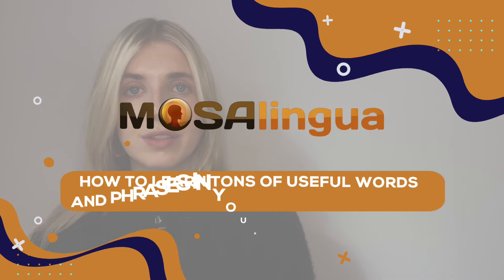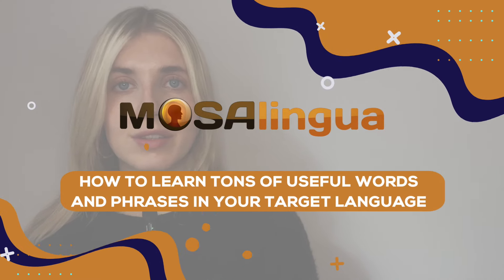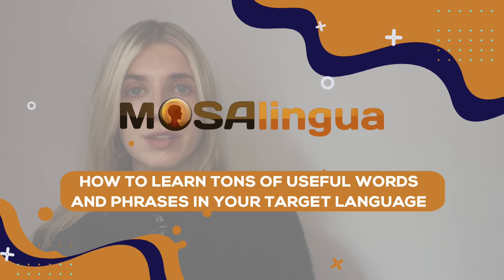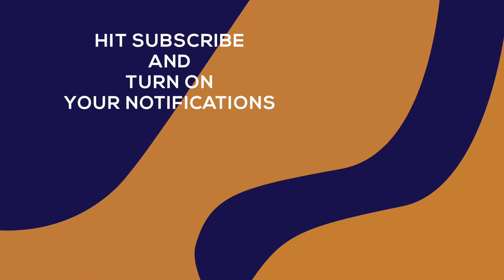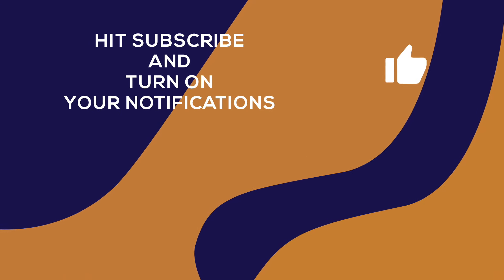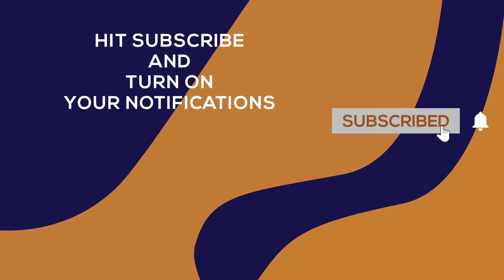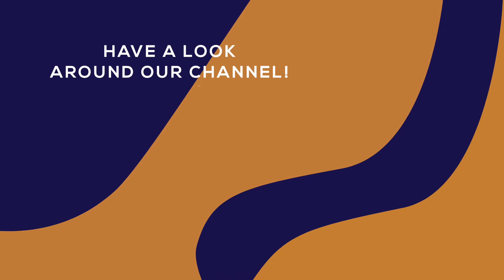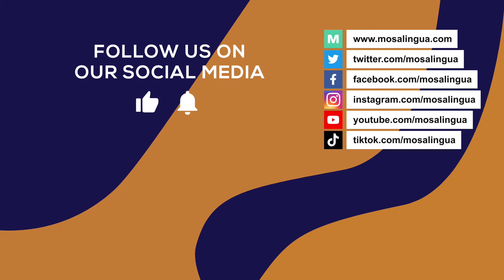Language Learning: How to Learn Tons of Useful Vocabulary Words and Phrases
This language learning and memorization hack will help you learn tons of useful words and phrases in your target language... and make faster progress!

Get started with languages by downloading our Free Language Learning Kit (including our ebook revealing the secret tools polyglots use to learn languages)!

🇫🇷🇪🇸🇬🇧🇮🇹🇩🇪 START TO LEARN A LANGUAGE ONLINE WITH MOSALINGUA PREMIUM (WEB & MOBILE) 🇧🇷🇨🇳🇷🇺🇯🇵🇰🇷
You can learn English, French, Spanish, German, Italian, Portuguese, Mandarin Chinese, Russian, Japanese, Korean, and Arabic:

0:00 - Vocabulary words
0:30 - Aim at your objective
0:41 - 10 words a day
0:57 - Review what you learn
1:07 - The perfect memorization tool